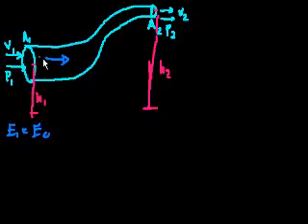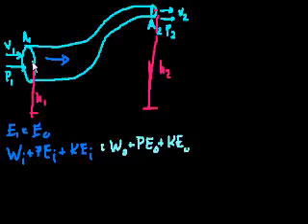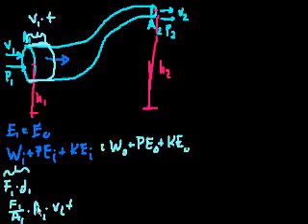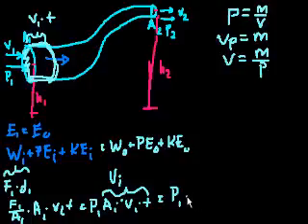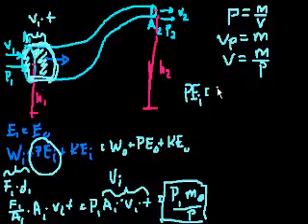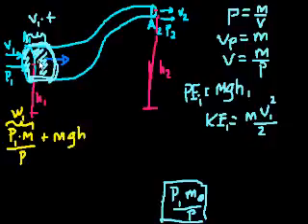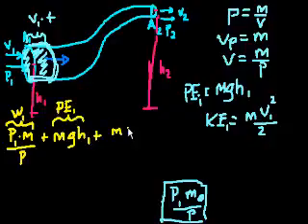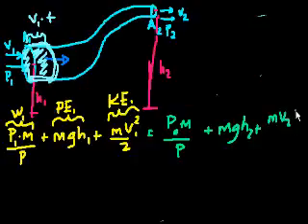Fluids part 8